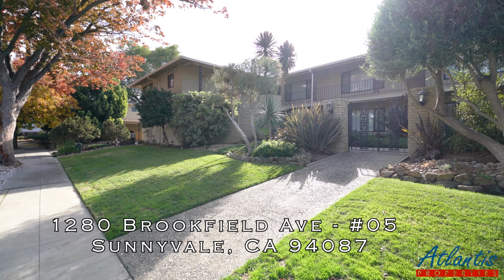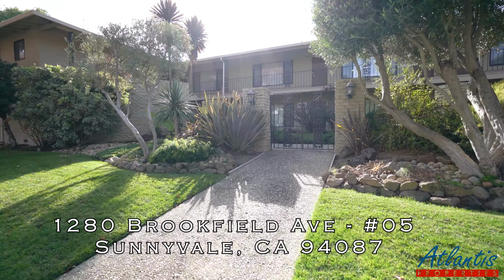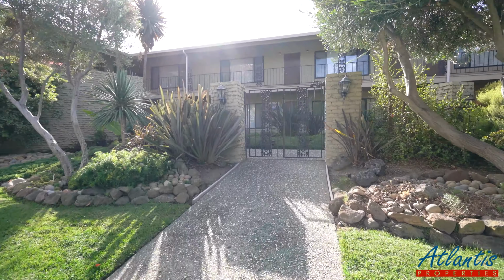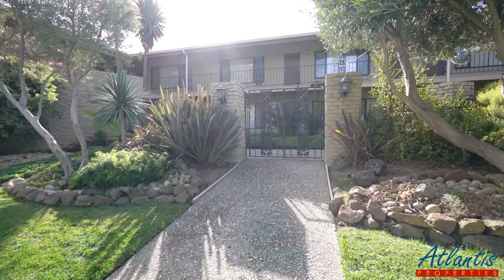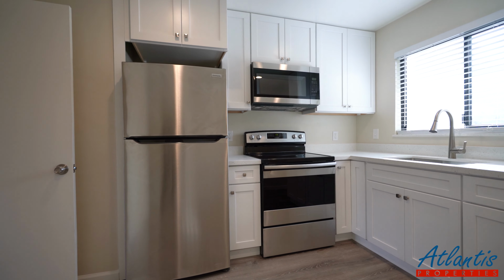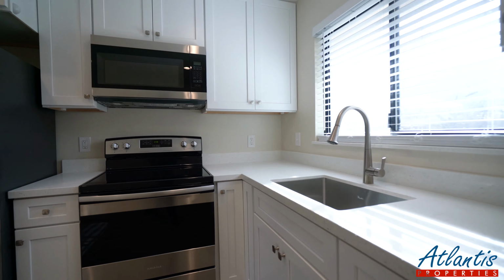1280 Brookfield Ave #05, Sunnyvale, CA 94087